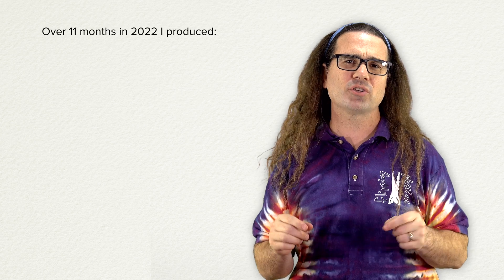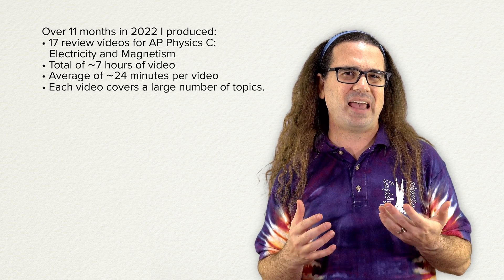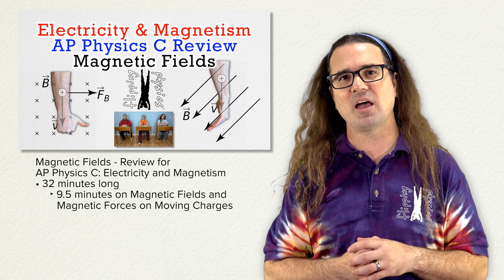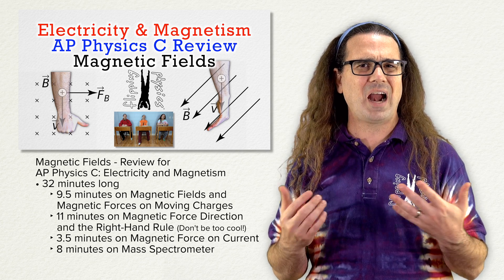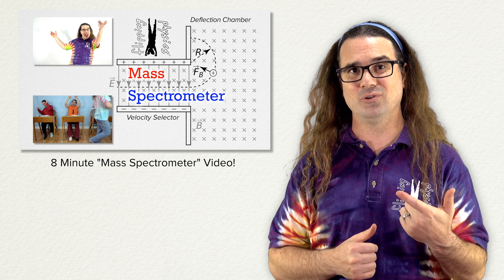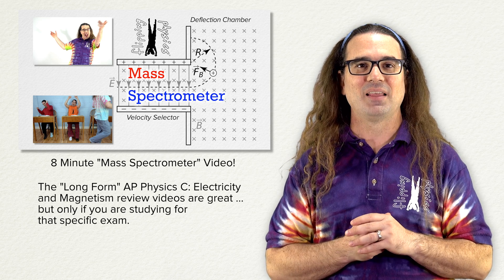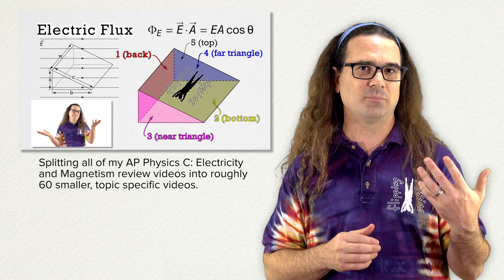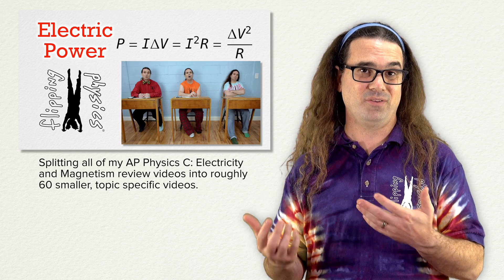YouTube and My Review Videos for AP Physics C: Electricity and Magnetism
My explanation of what is going to happen going forward with my AP Physics C: Electricity and Magnetism review videos.